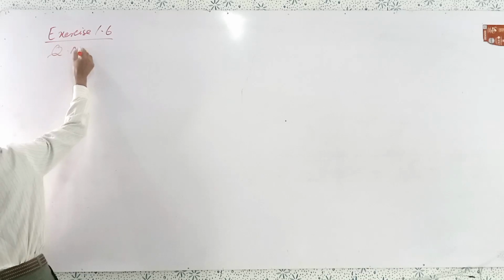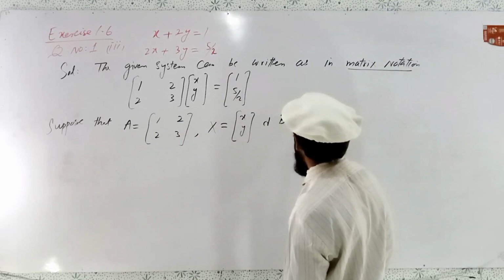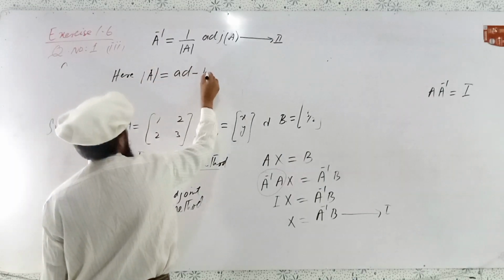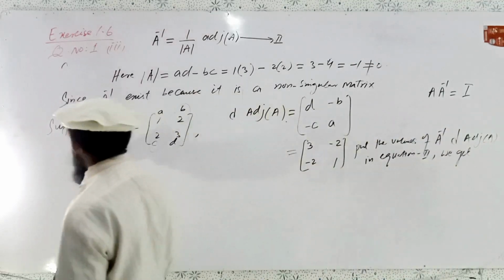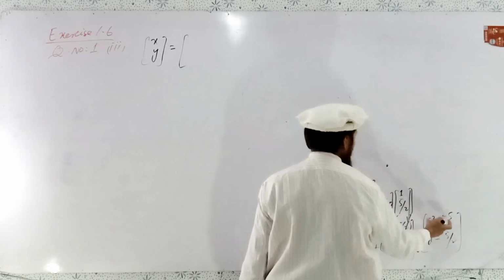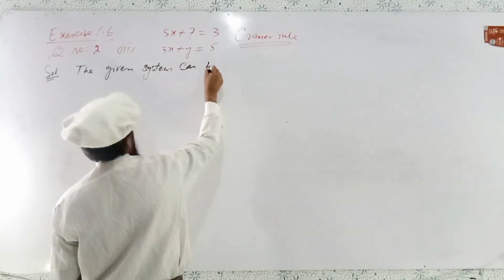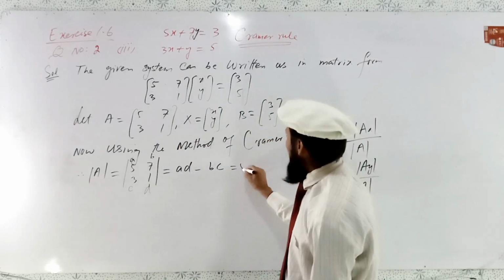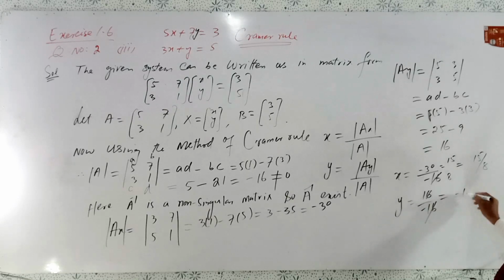Matrix solution by the Inversion |Cramer method|Exercise 1.6|Class -9th|Tricks inversion|Tricks Cram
How to check the Answer of Cramer's Rule with Calculator

Cramer's Rule (easiest method) in English/

In this video I solved the Cramer's Rule it is very easy method.In this method firstly we have to find the value of Ax by replacing the value of first column of matrix  A with matrix B and Ay by replacing the value of second column of matrix  A with matrix B and then we have take determinant of Ax and Ay and after that we divide determinant of Ax by determinant of A and determinant of Ay by determinant of A by following this procedure we can easily find the value of x and y.